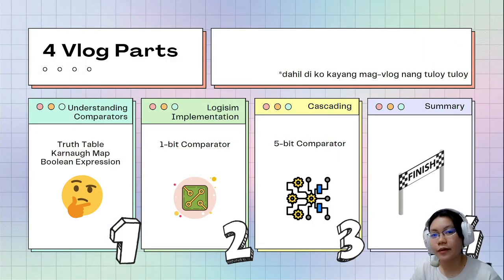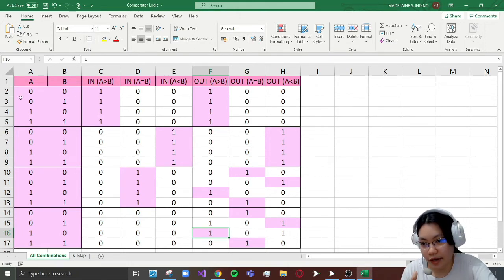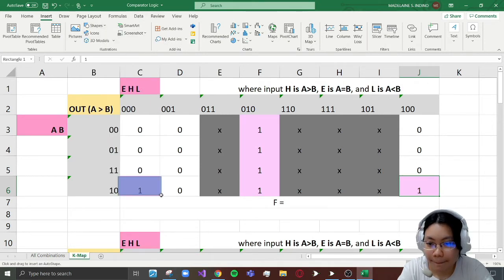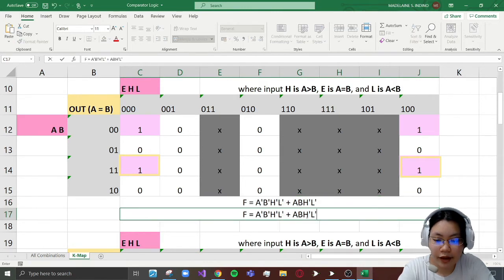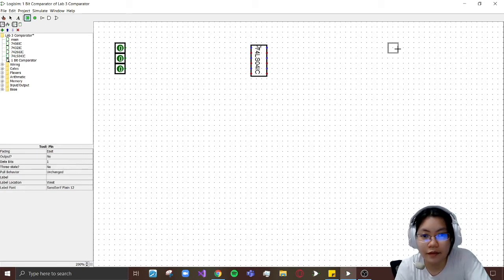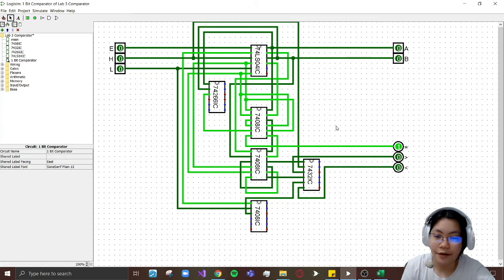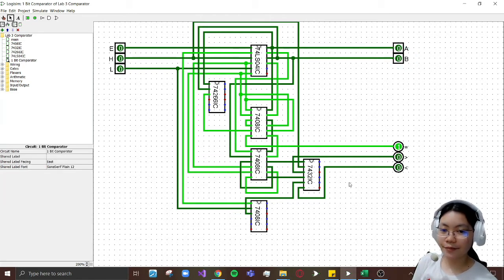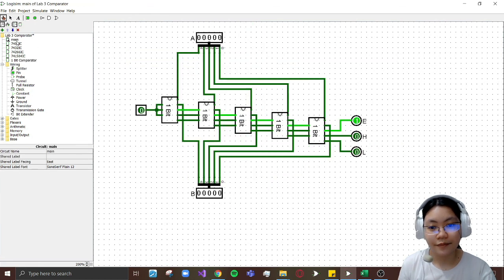INDINO_LAB3 COMPARATOR